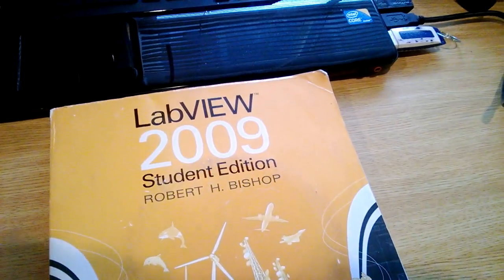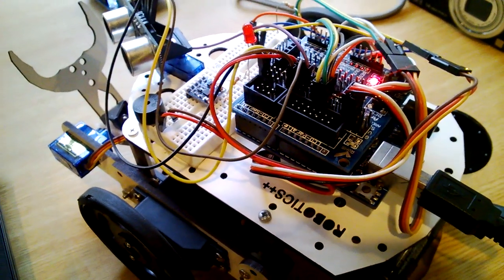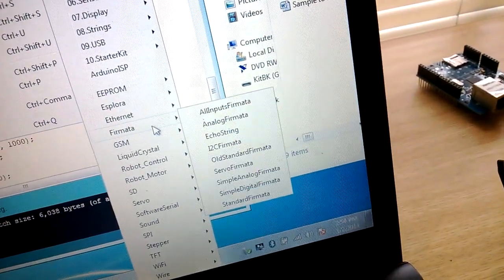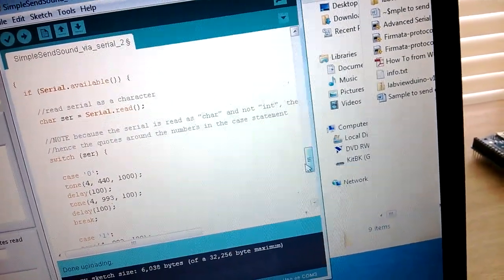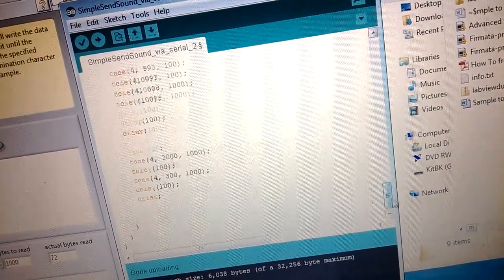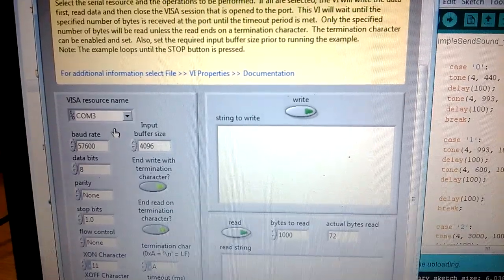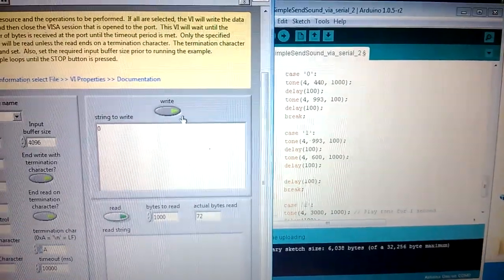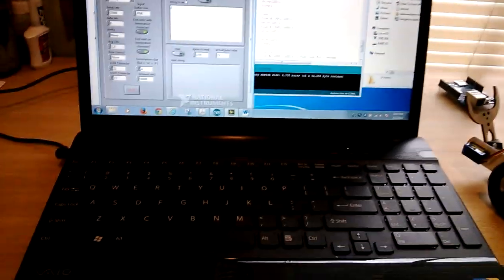Reading writing Arduino UNO values via USB serial port in LabView 2009 makes a nice DAQ Alternative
Sample VI to read write serial info on LabView from the serial port can be found

Use the sample Sketch that comes with Arduino IDE under Examples- Firmata-SimpleDigitalFirmata

I modified this sample code to add some case statements to play the tones I wanted to hear.
Note: B= brackets because youtube does not allow brackets in the description

void loop()
add the following after void loop

B
  if (Serial.available()) B

    //read serial as a character
    char ser = Serial.read();

    //NOTE because the serial is read as "char" and not "int", the read value must be compared to character numbers
    //hence the quotes around the numbers in the case statement
    switch (ser) B

      case '0':
      tone(4, 440, 1000);
      delay(100);
      tone(4, 993, 100);
      delay(100);
      break;

      case '1':
      tone(4, 993, 100);
      delay(100);
      tone(4, 600, 1000);
      delay(100);

      delay(100);
      break;

      case '2':
      tone(4, 3000, 1000); // Play tone for 1 second
      delay(100);
      tone(4, 300, 1000);
      delay(100);
      break;